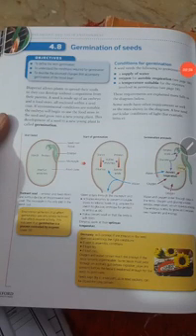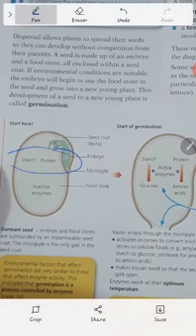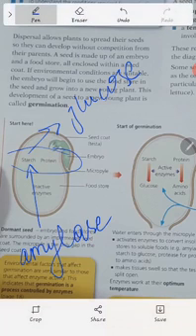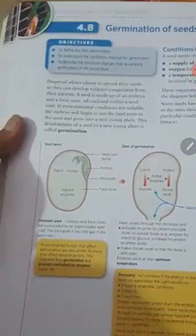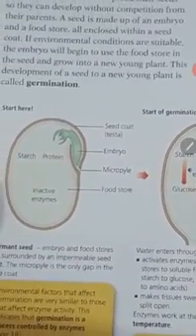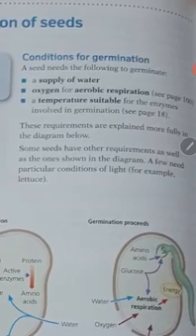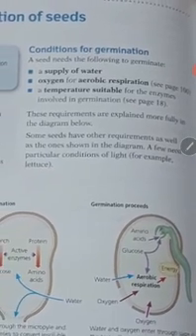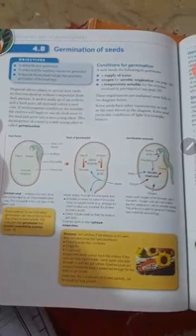Biology | Primary 6 | Revision Part 3 | Summary | Online Class | 9th July